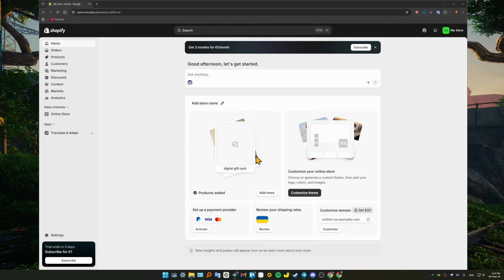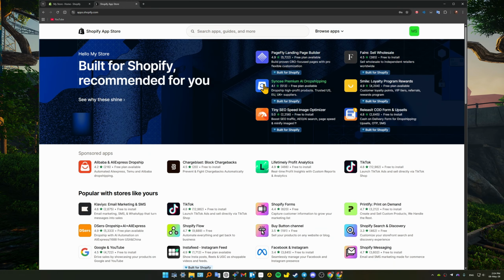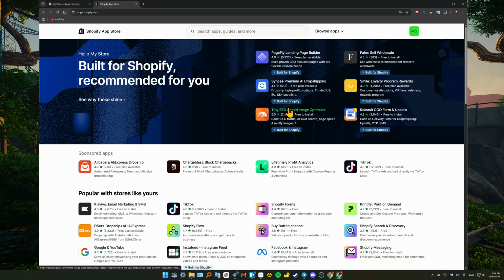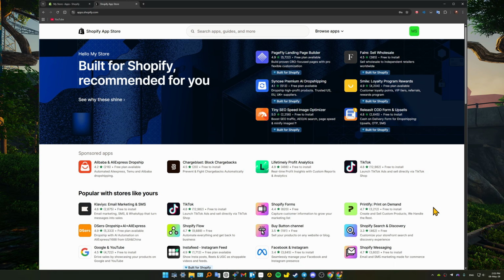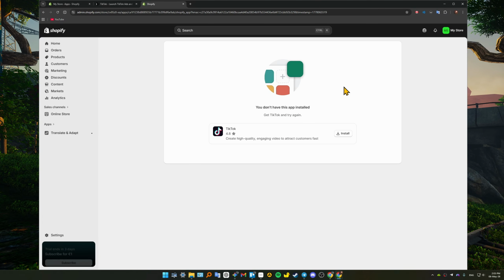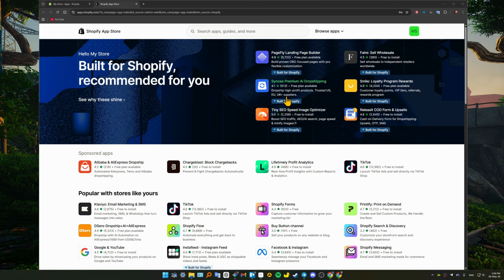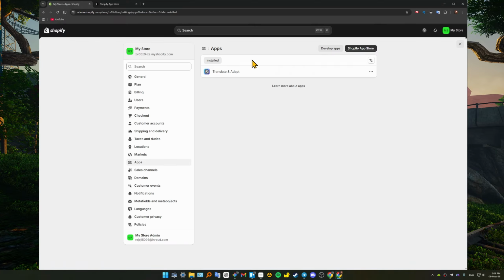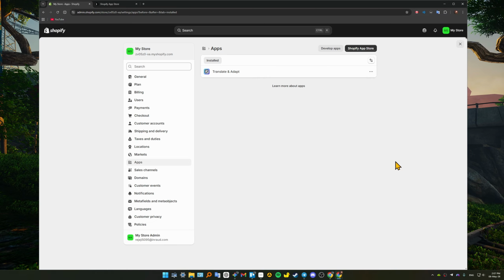How to Install Shopify Apps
If you are looking for a video about How to Install Shopify Apps, here it is!